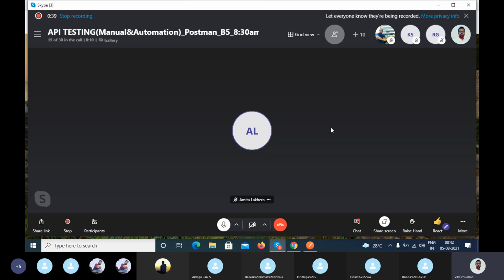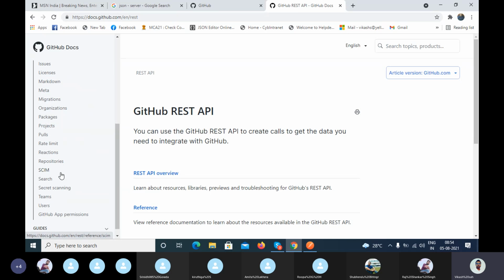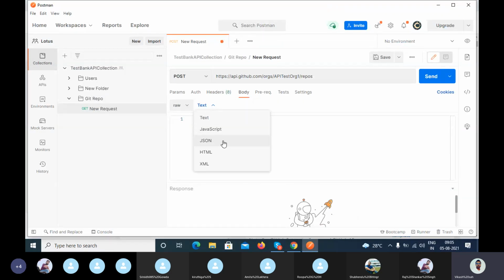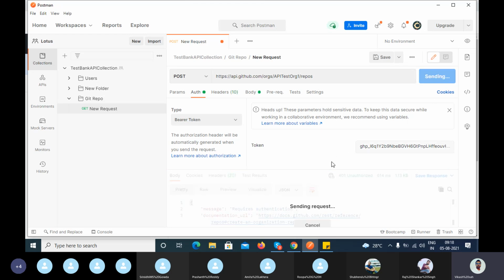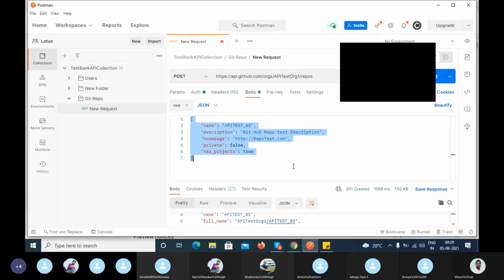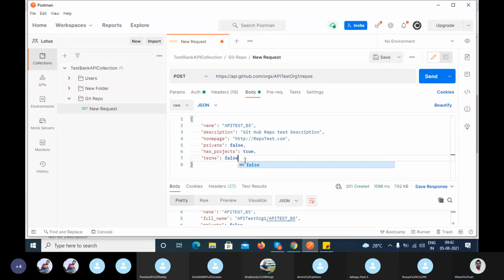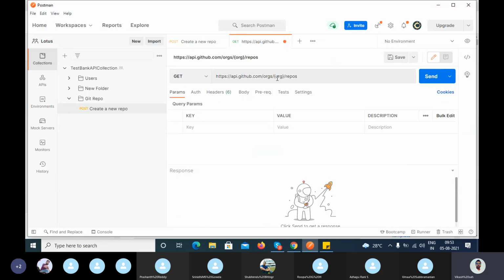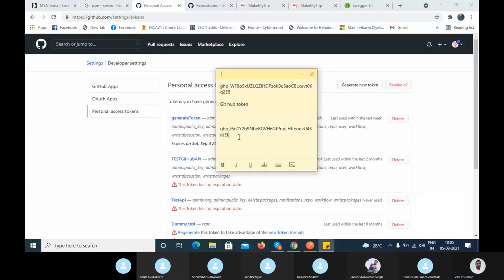API Testing Session 17